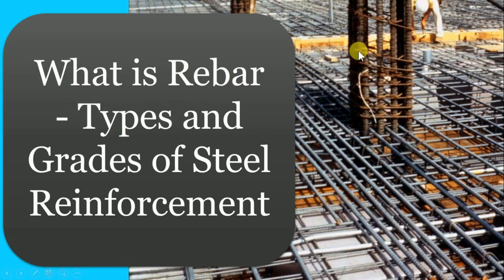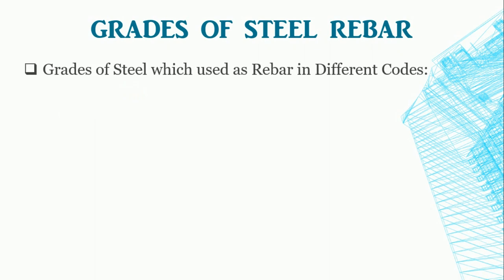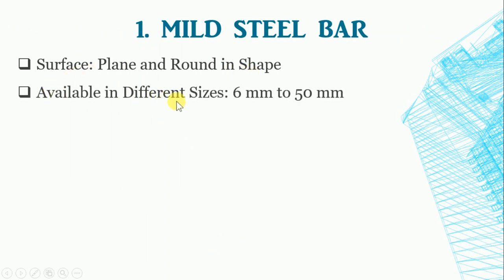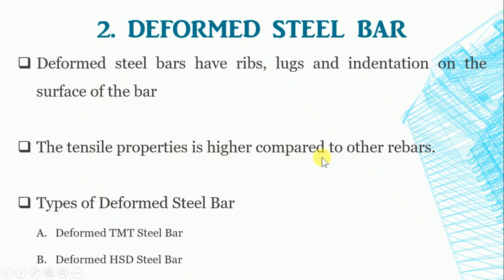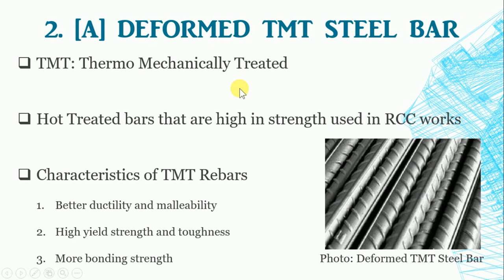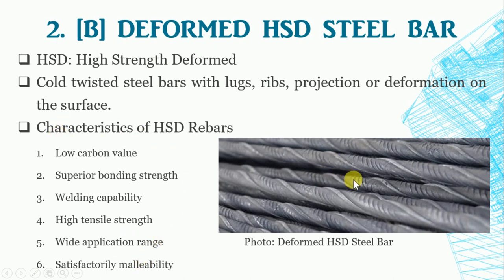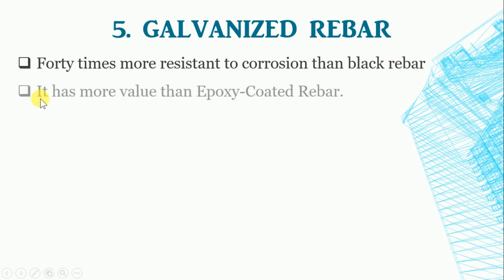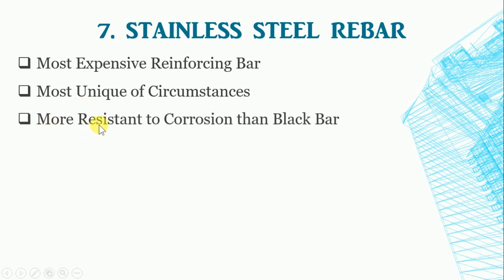What is Rebar - Types and Grades of Steel Reinforcement │ Structural Design - Knowledge Base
Hello Guys,
following content is explained in this video:
What is Rebar ?
Grades of Steel used for Rebar
- Types of Steel Reinforcement Bars
1. Mild Steel Bar Deformed Steel Bar
2. Deformed TMT Steel Bar
3. Deformed HSD Steel Bar
4. Carbon Steel Rebar
5. Epoxy-Coated Rebar
6. Galvanized Rebar
7. Glass-Fiber-Reinforced-Polymer Rebar
so, I hope you will like this video.

Title of the video: What is Rebar - Types and Grades of Steel Reinforcement | Structural Design - Knowledge Base | Explore Civil Sights